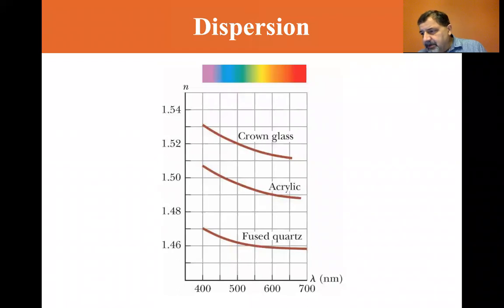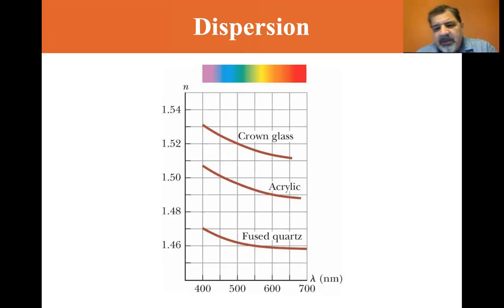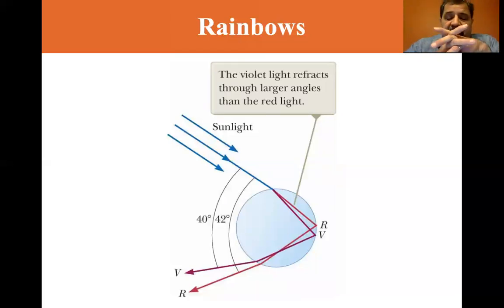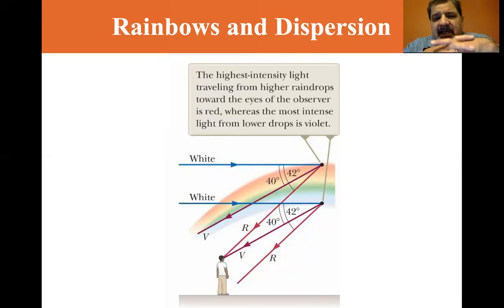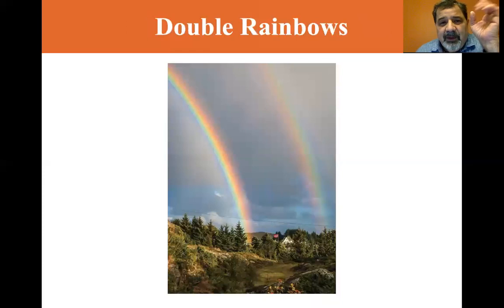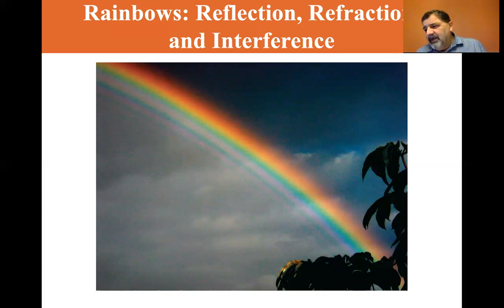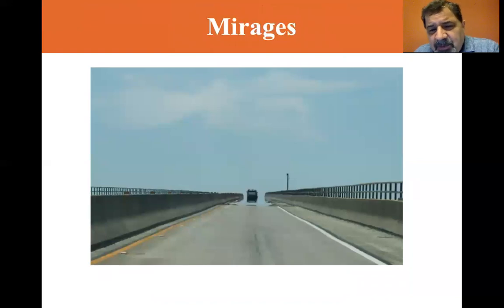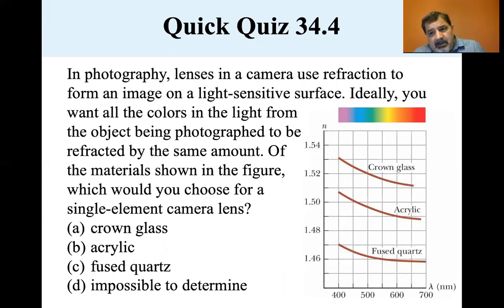Universty Physics Lectures, Dispersion